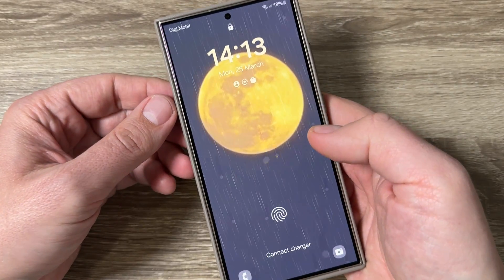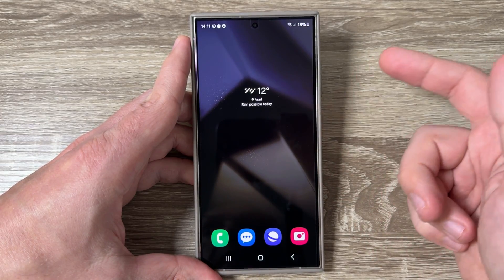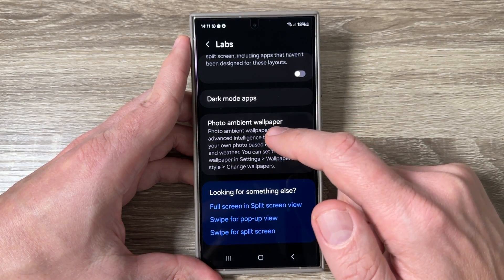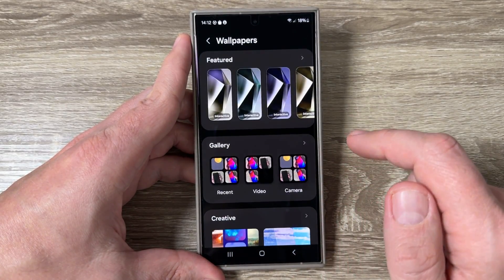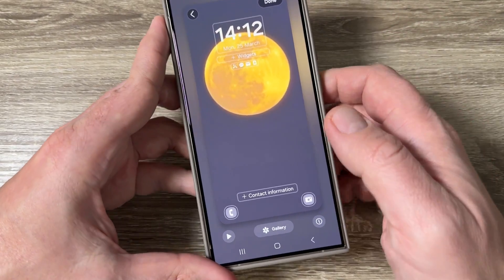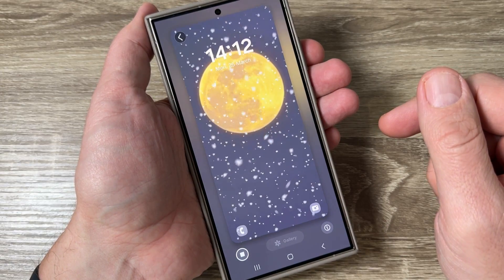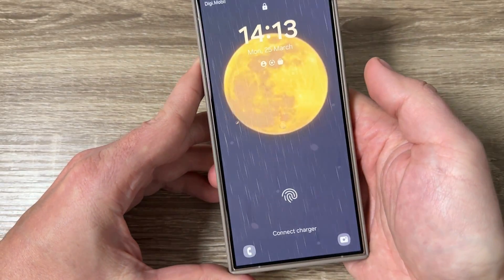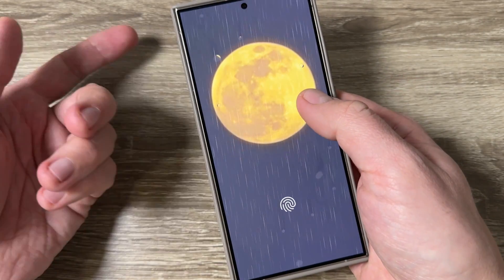AI LIVE WEATHER EFFECTS on Samsung Galaxy S24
In this video I'll show you how to enable the live weather effects on lock screen wallpaper on Samsung Galaxy S24, S24 Plus & ULTRA with Android 14 (OneUI 6.1).
  To use this feature you need to enable the "Photo ambient wallpaper" from Advance Features/Labs.